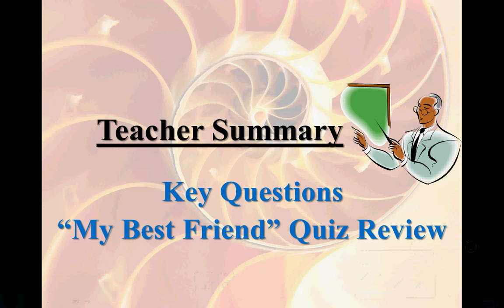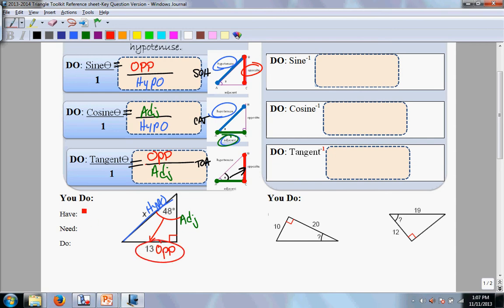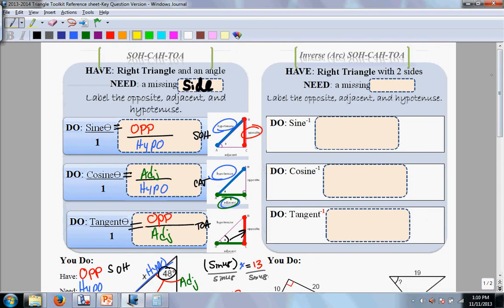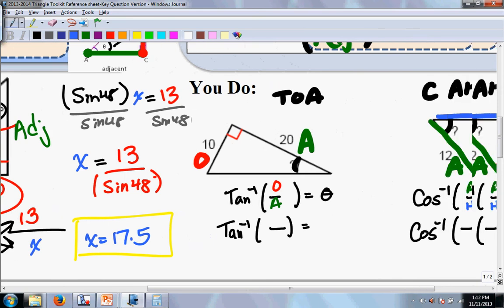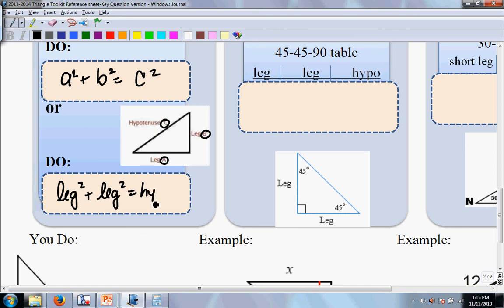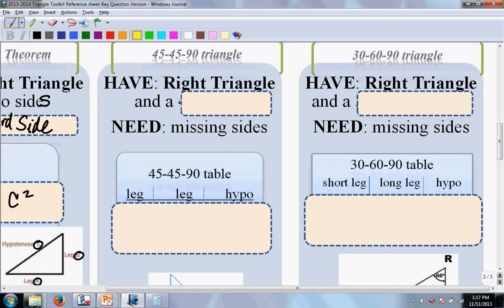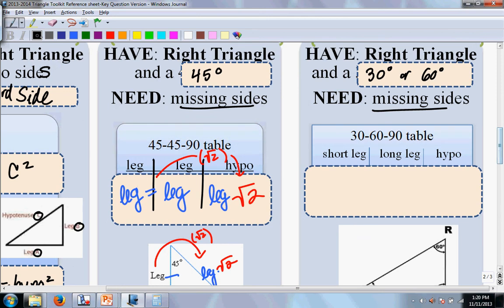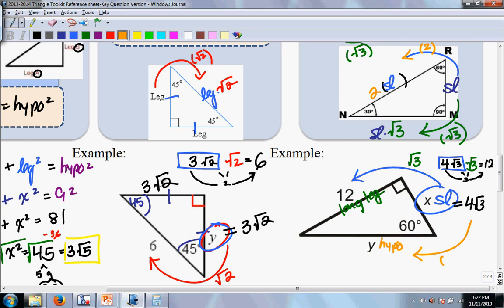My Best Friend Trig chart explanation